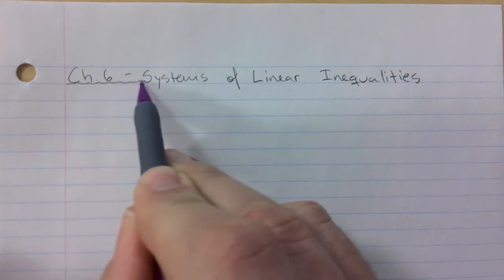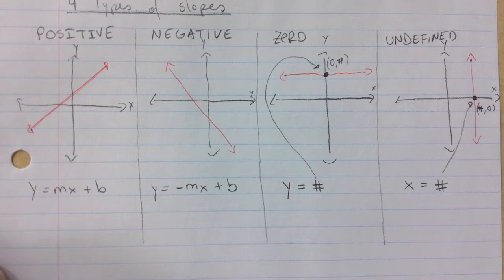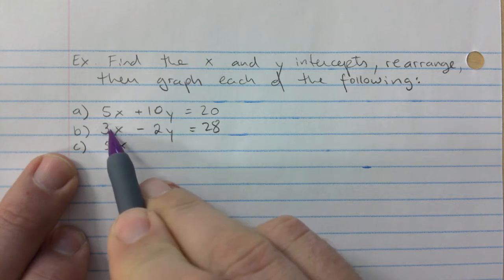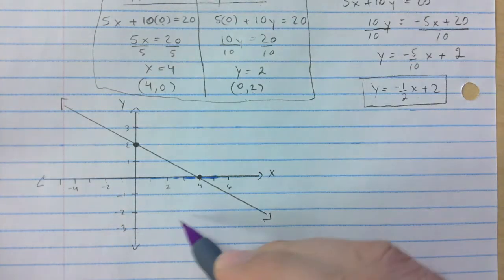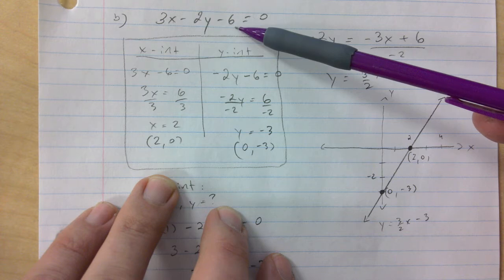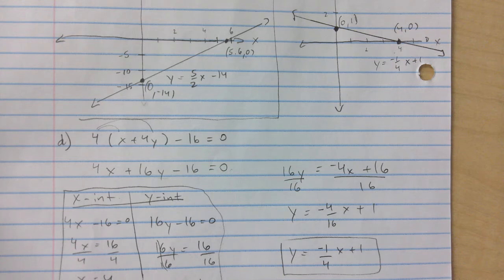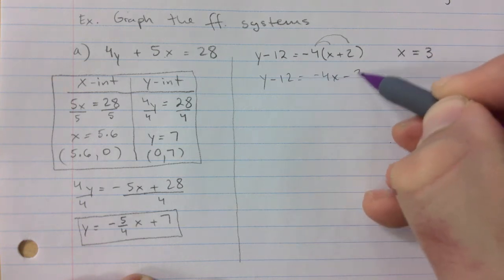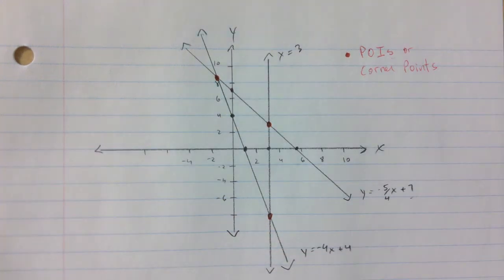APMR3S Ch 6 Intro to Systems